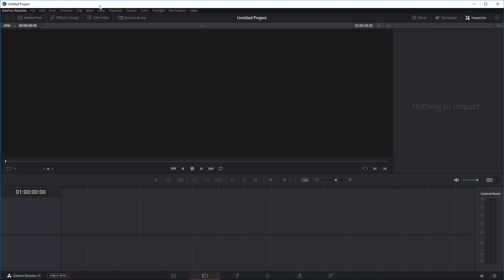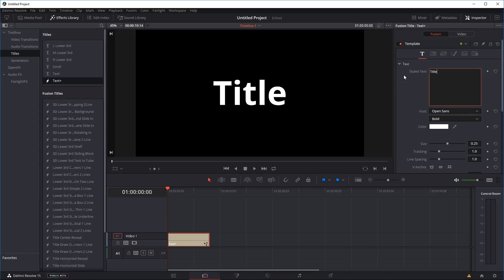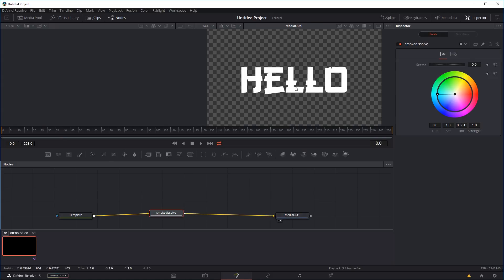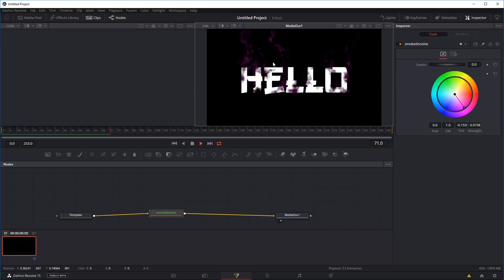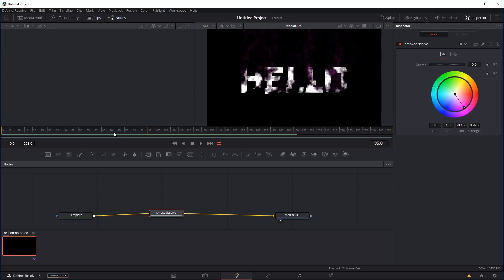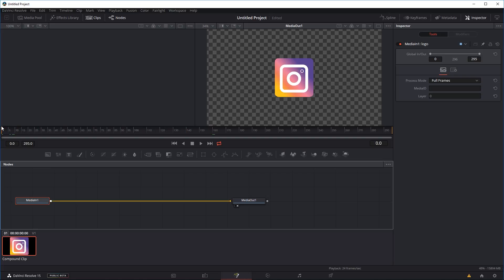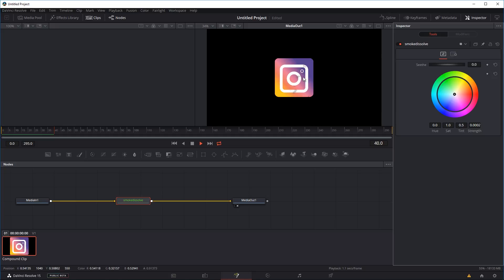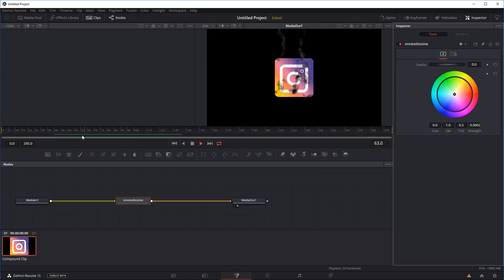FREE Smoke dissolve effect macros for Davinci Resolve Fusion